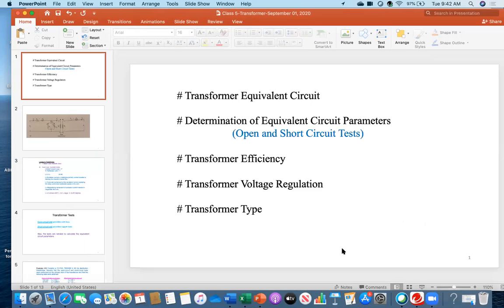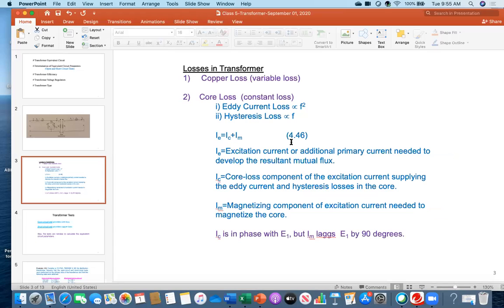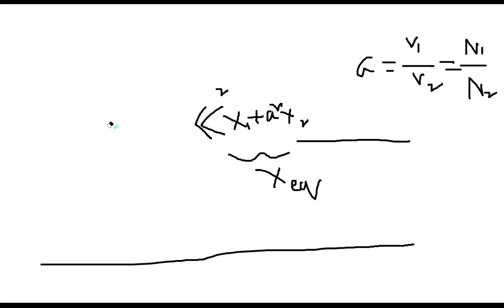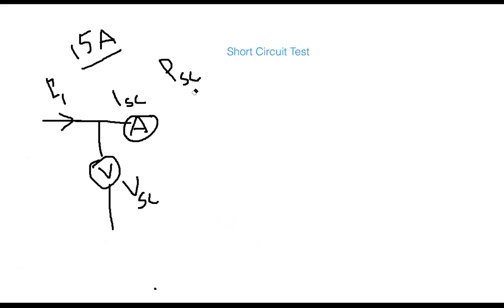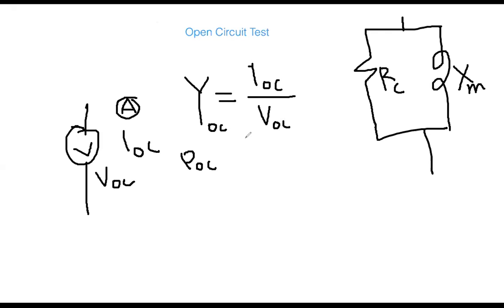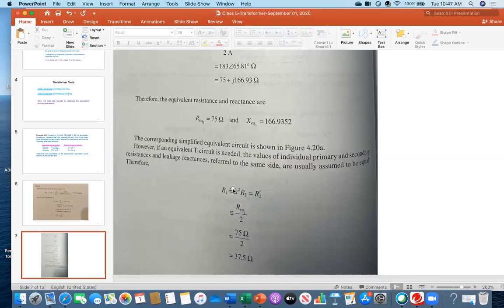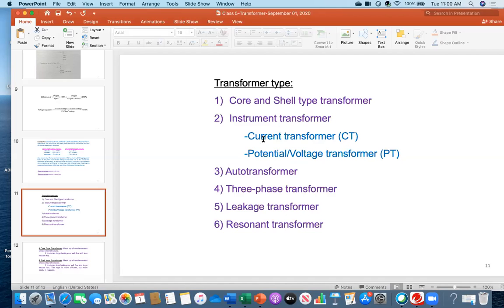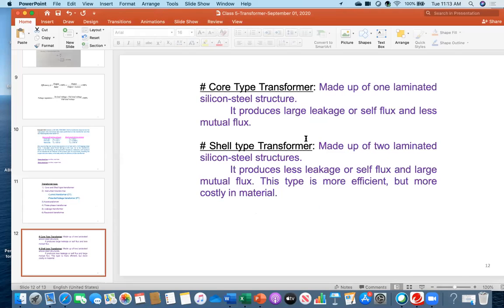Class Lecture 5 September 01, 2020